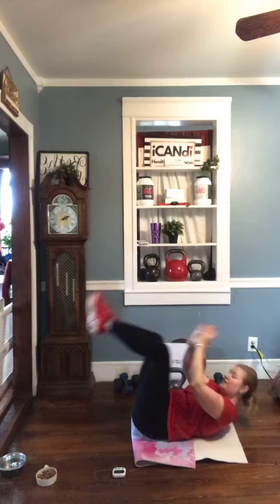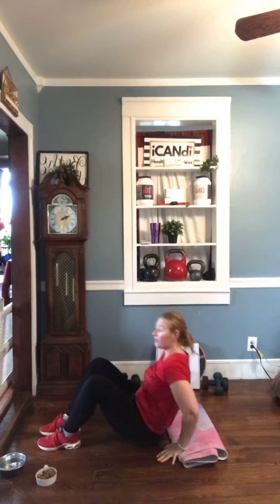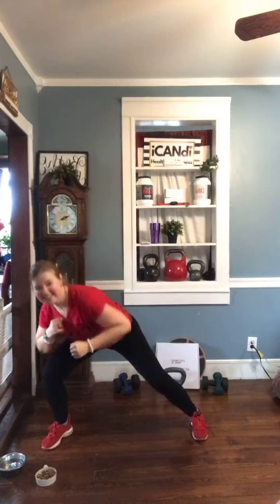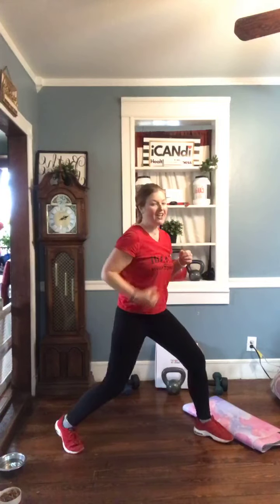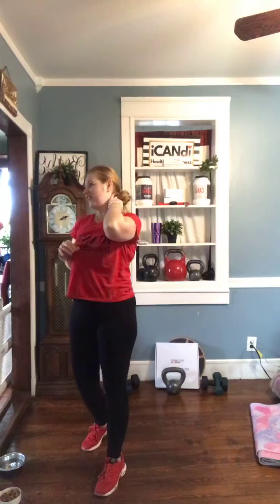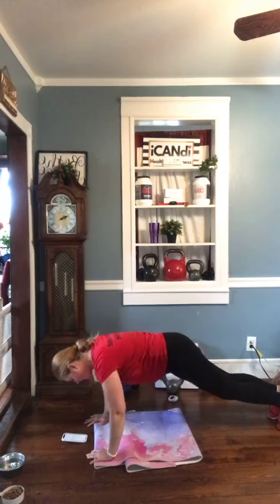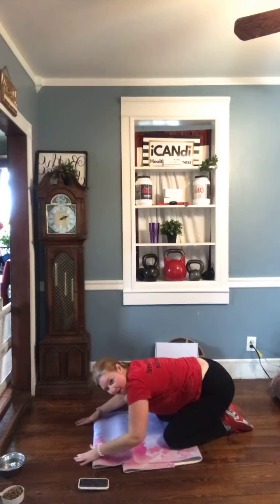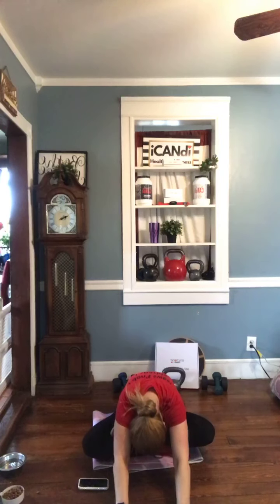All level Cardio hiit boxing